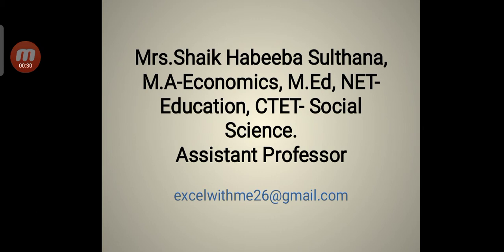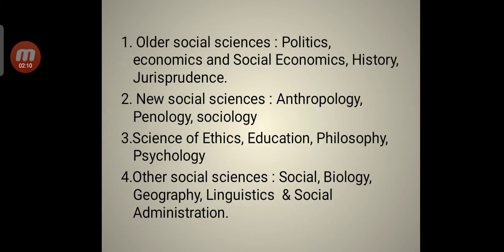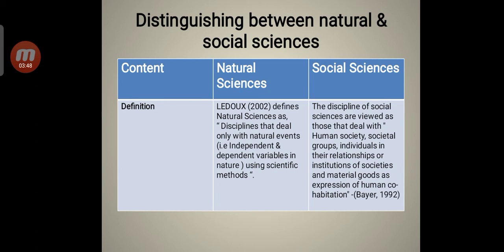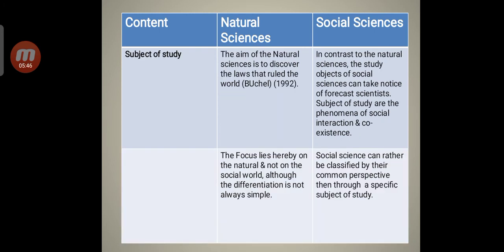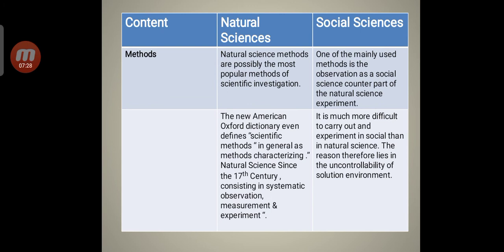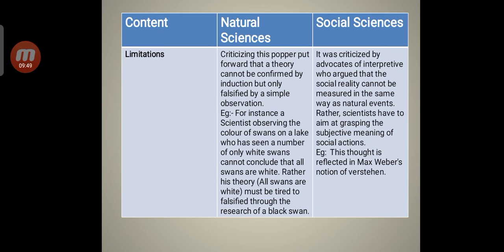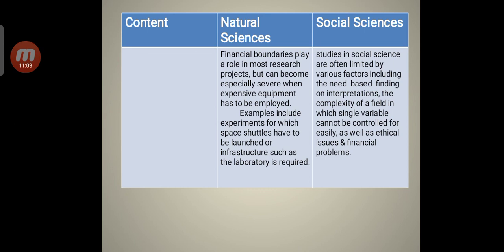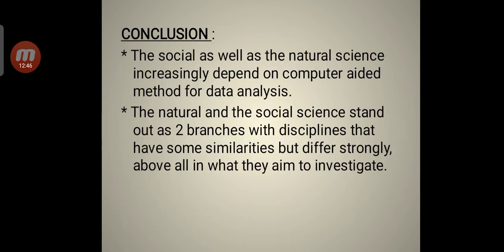Distinction Between Natural Sciences and Social Sciences I Pedagogy of social Sciences I Methodology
प्राकृतिक विज्ञान और सामाजिक विज्ञान के बीच भेद I सामाजिक विज्ञान की शिक्षाशास्त्र I पद्धति

సహజ శాస్త్రాలు మరియు సామాజిక శాస్త్రాల మధ్య వ్యత్యాసం I సాంఘిక శాస్త్రాల బోధనా శాస్త్రం I మెథడాలజీ

قدرتی علوم اور سماجی علوم کے مابین فرق

The topic covered in this video is social sciences as an integrated area and study- Distinction between Natural Sciences and Social Sciences for the students pursuing Bachelor of Education (B.Ed) with Social Sciences methodology.